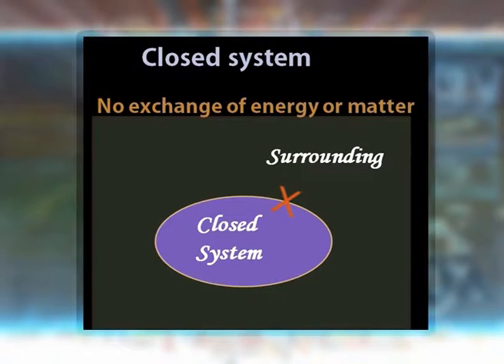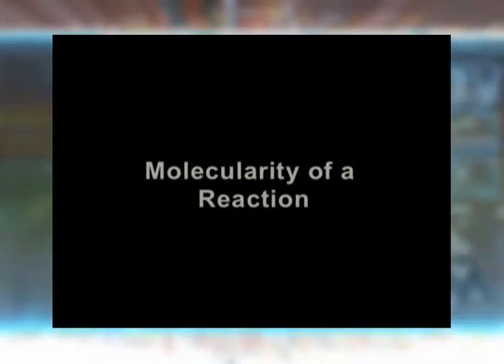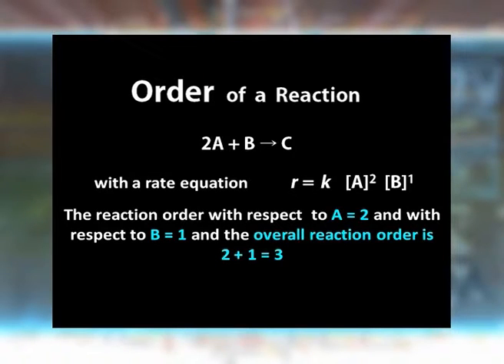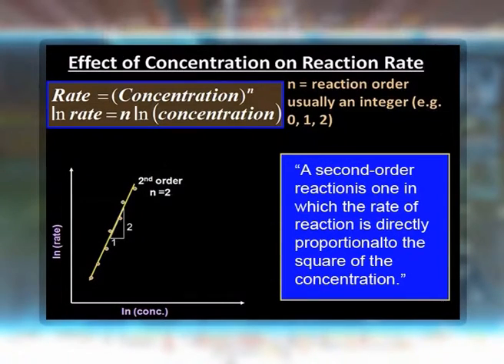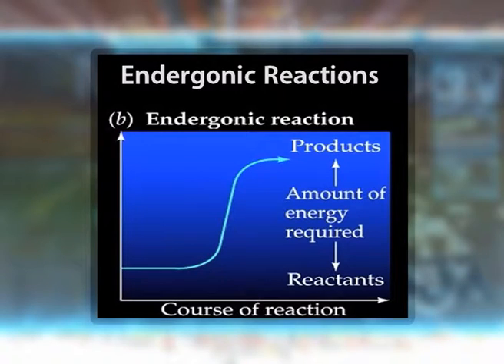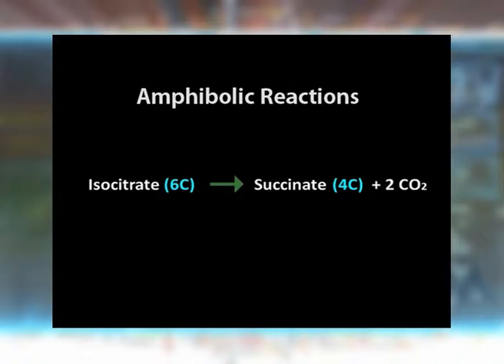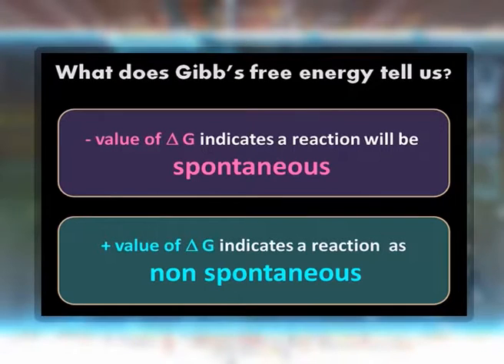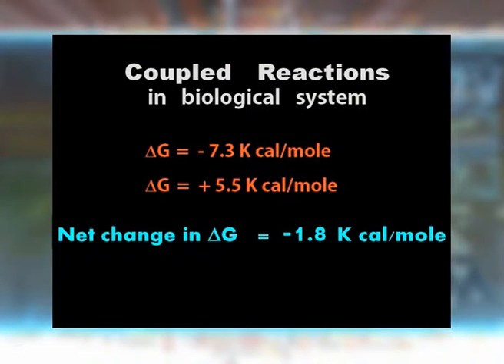Reactions of the Biological System-1.mp4